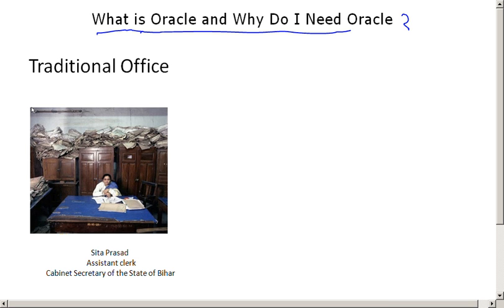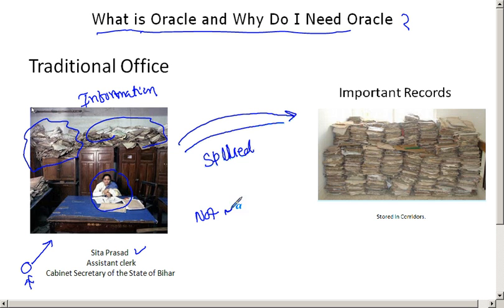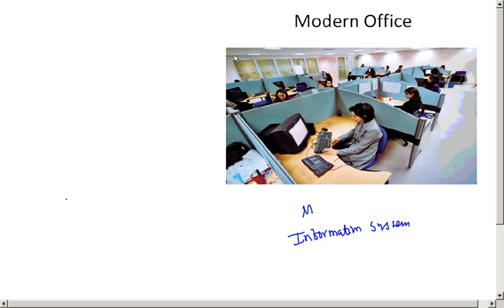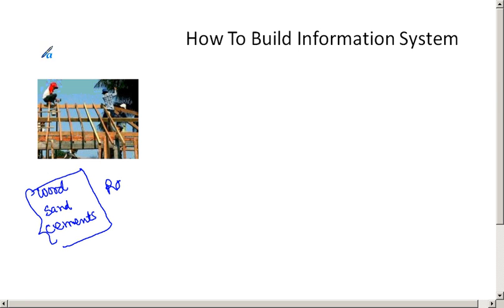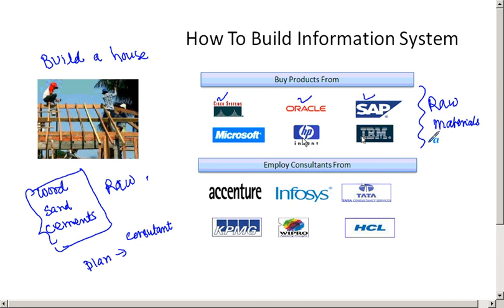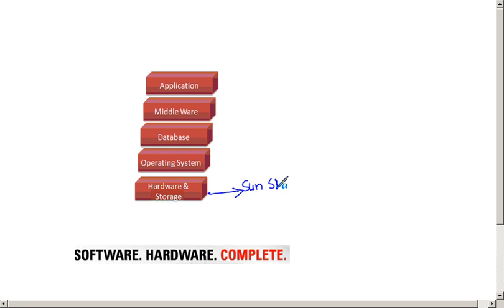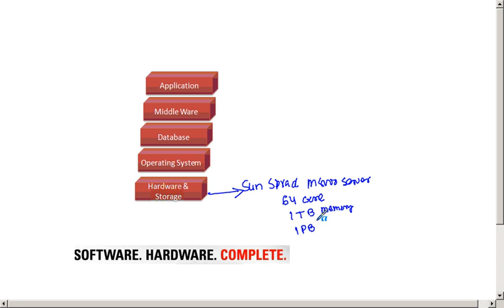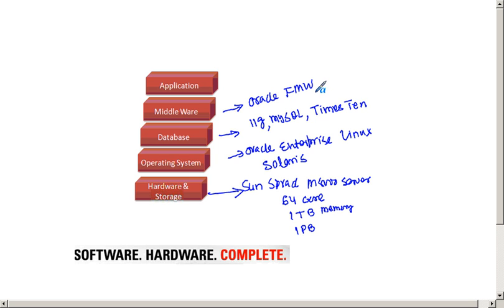What is Oracle.wmv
This video describe Oracle Technology Stack

    1. Access to course videos and exercises
    2. View & manage your progress/pace
    3. In-class projects and code reviews
    4. Personal guidance from your Mentors